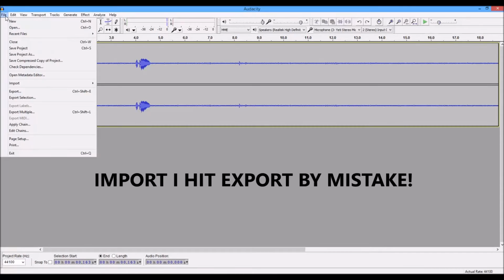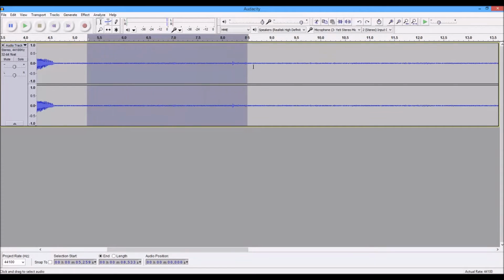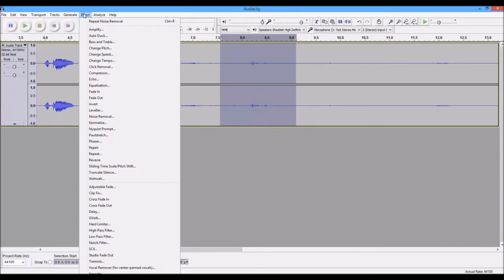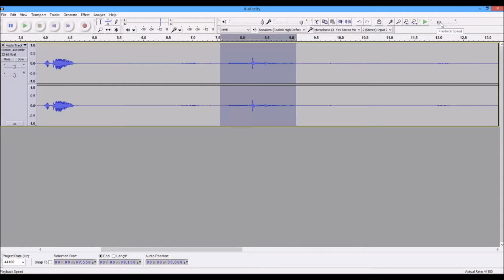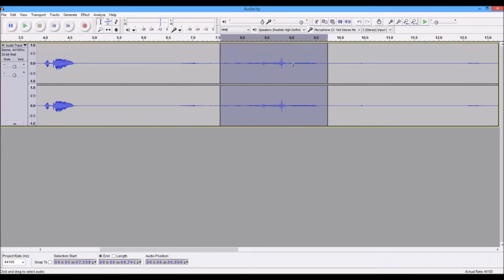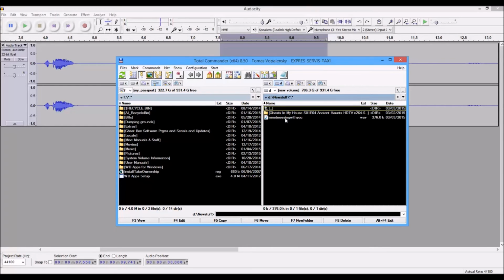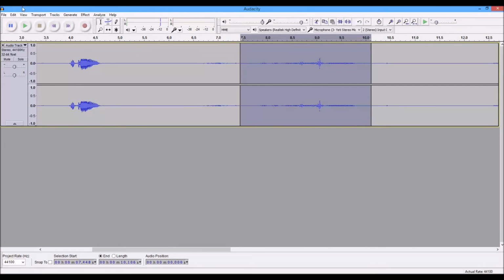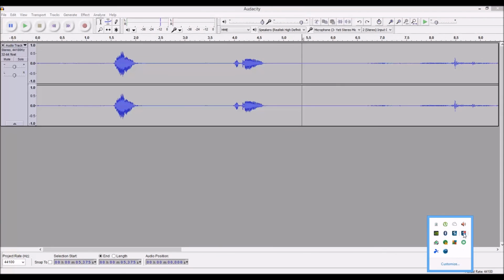Scary Larry's Audacity EVP Help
Short Tutorial by me.. sure there are better ones out there but here's my offering anyway. This is for EVP sessions and Echovox sessions. You can fix find and embellish and extract files from video also. But you can't save the whole video because the audio won't be in sync with the video any longer.